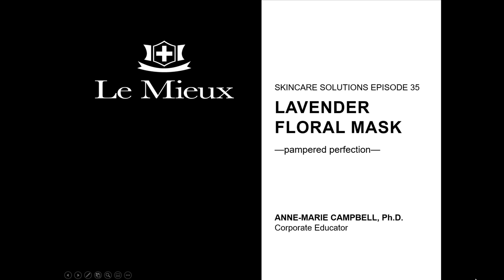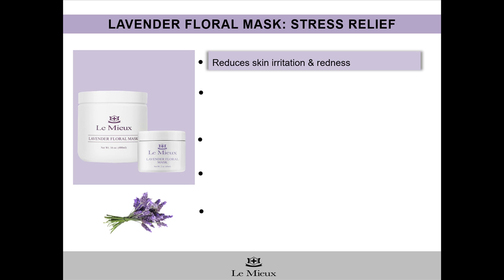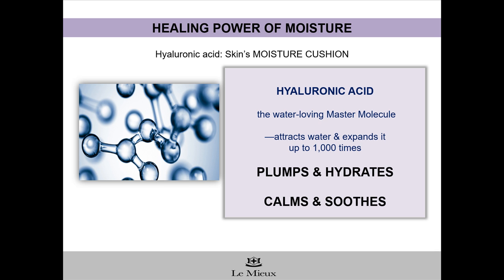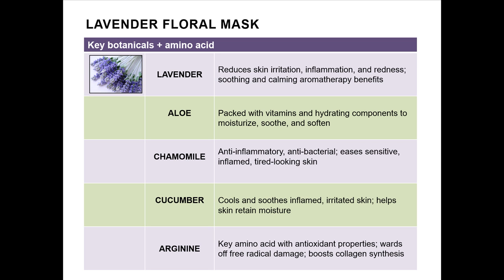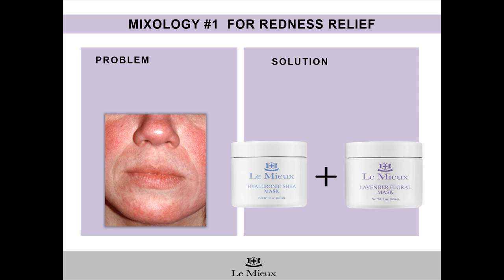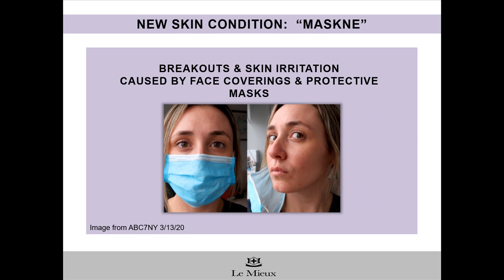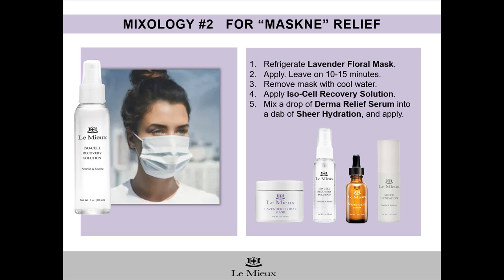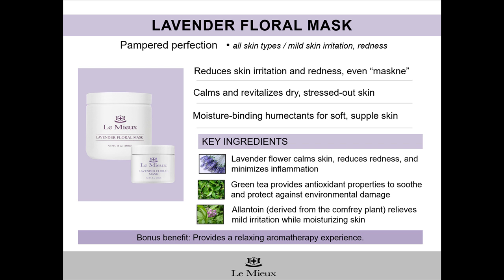Ep 35: Lavender Floral Mask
Soothing gel mask is formulated with natural extracts to reduce irritation, inflammation, and redness. Features ultra-hydrating hyaluronic acid, a key amino acid, and 7 soothing botanical extracts to promote soft, supple skin, while providing a relaxing aromatherapy experience.